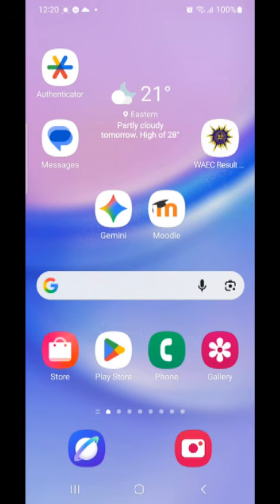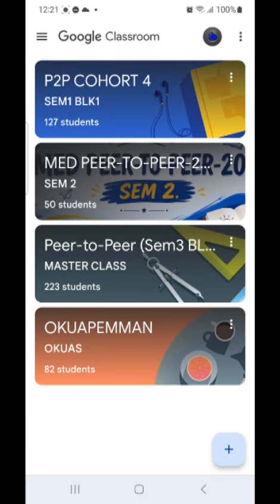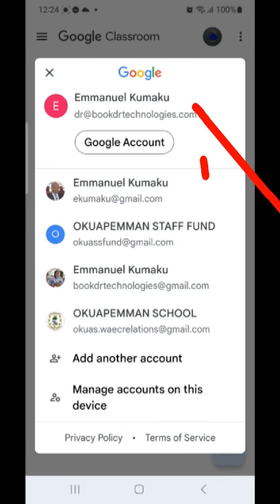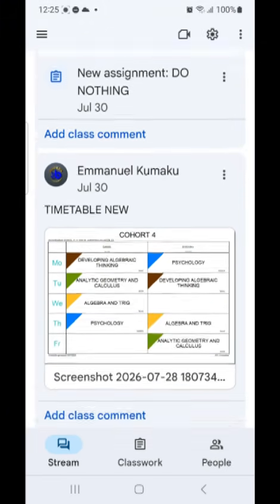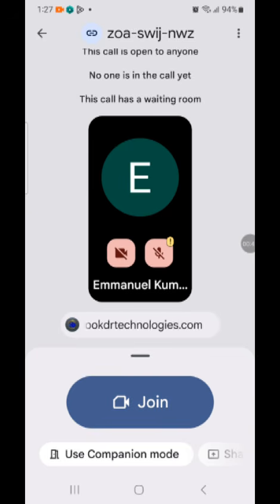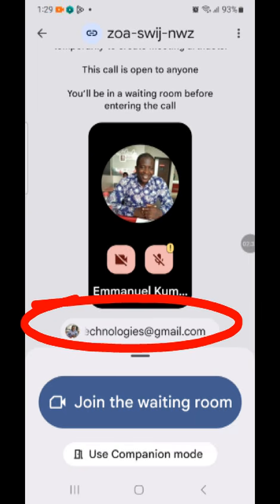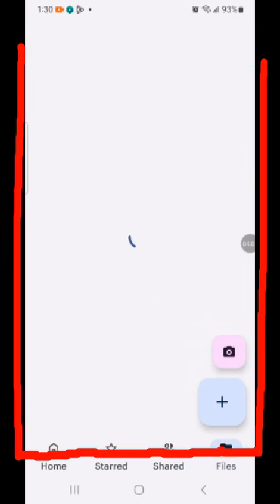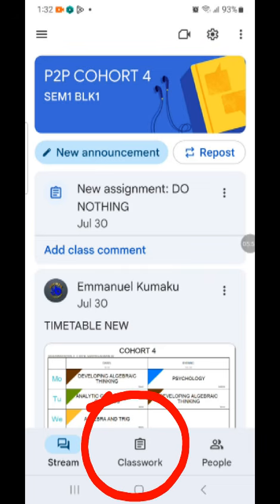USE OF THE GOOGLE CLASSROOM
How to use google classroom to join Google meetings